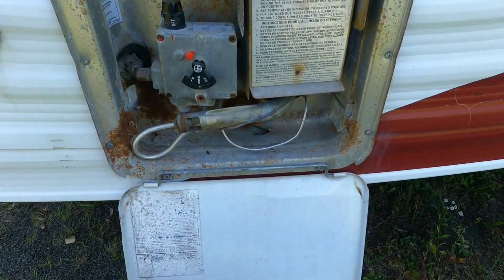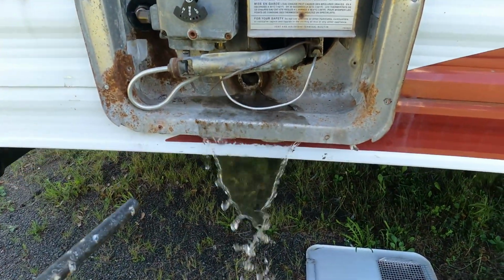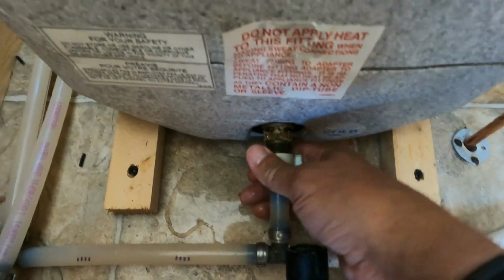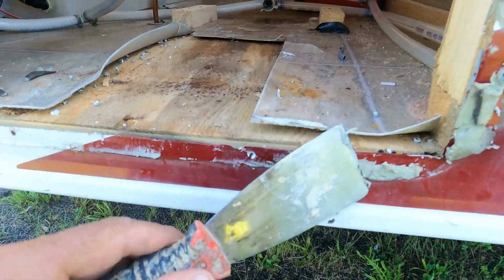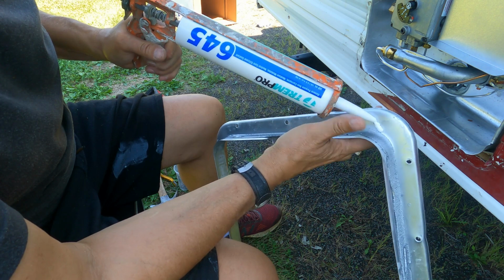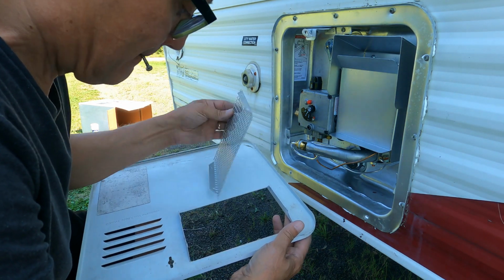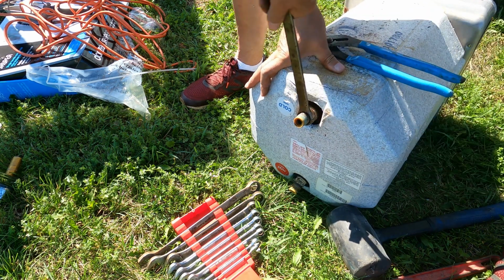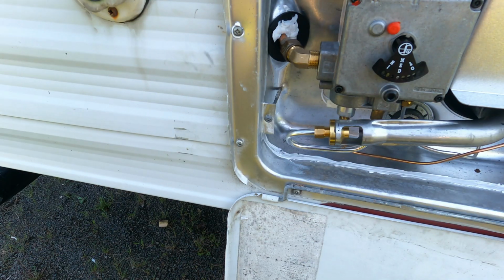Easy RV Water Heater Replacement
Replacing a simple Suburban standing pilot water heater in your RV OR for your off-grid rig?
Simple step by step process